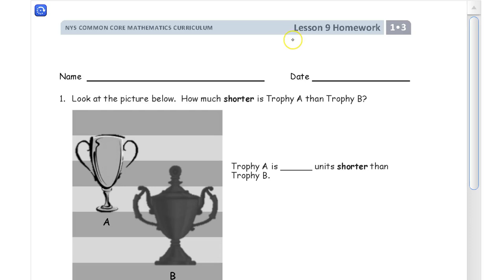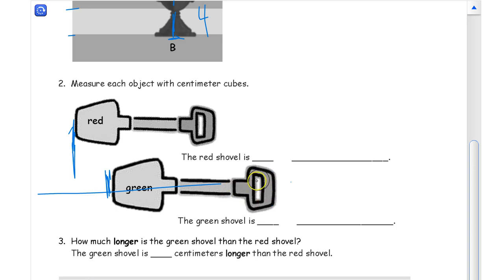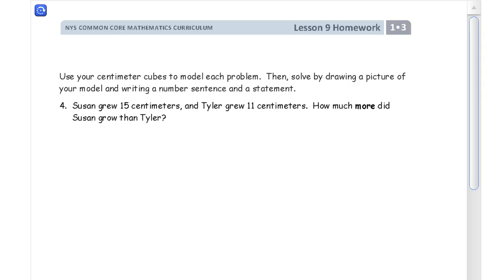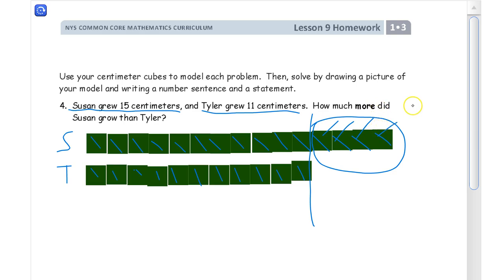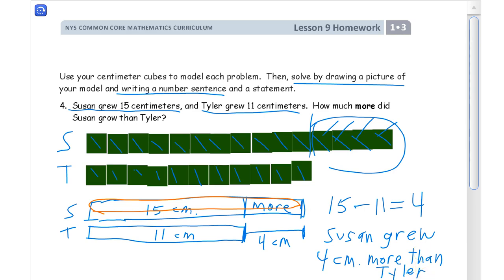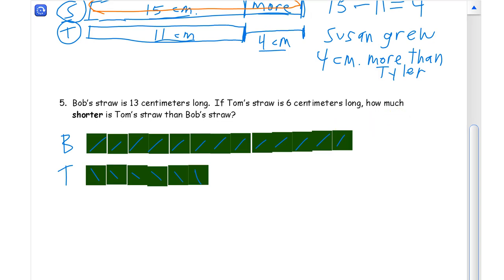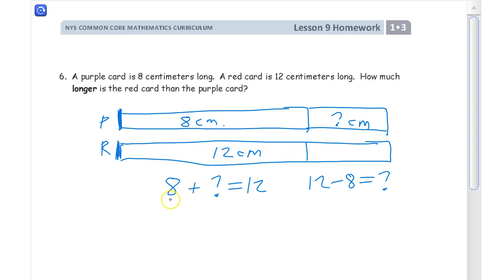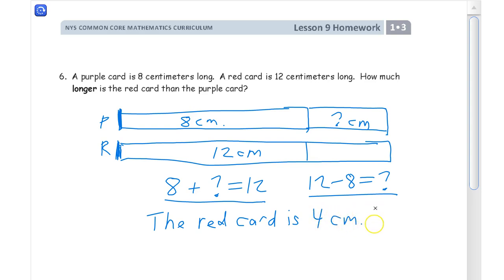lesson 9 homework module 3 grade 1